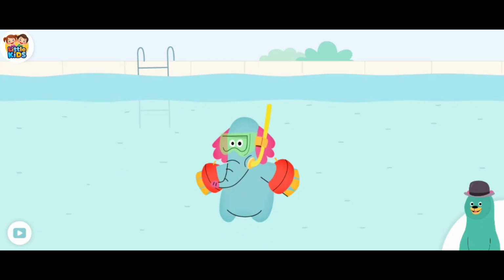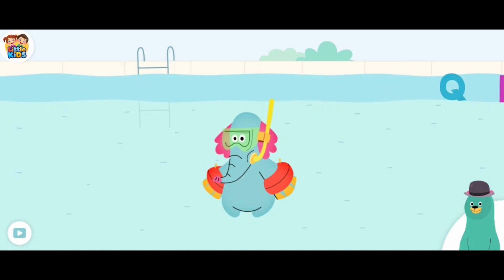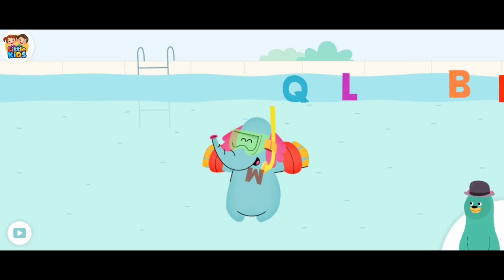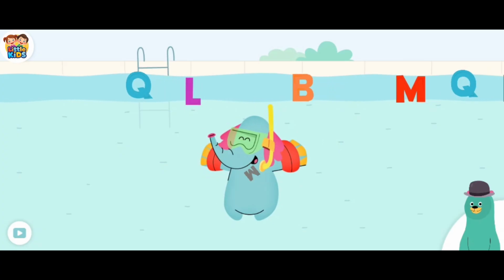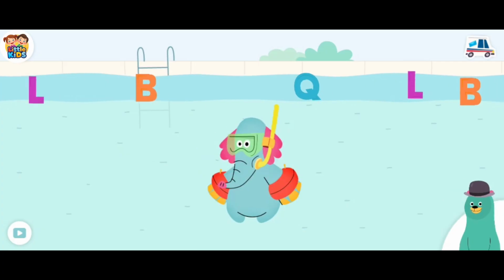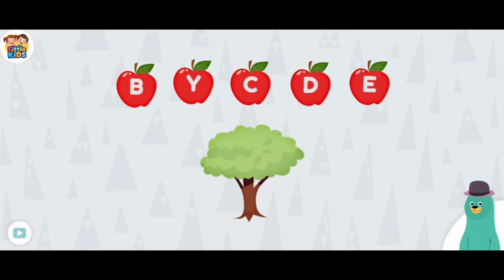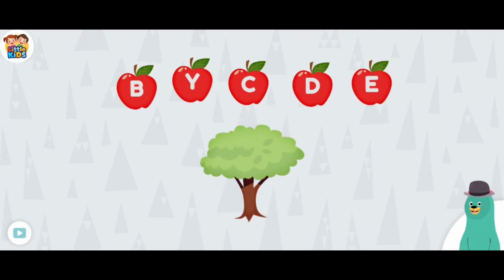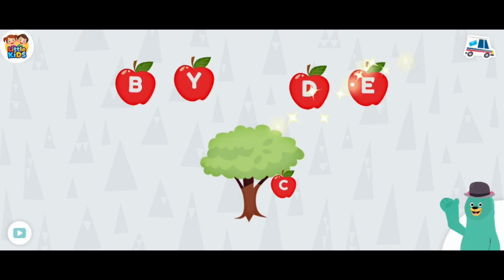Preschool Literacy Games with Khan Academy Kids | Learn ABCs & Reading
Welcome to Little Kids! 🌈
Let’s make learning to read fun and interactive! In this video, your preschoolers will explore literacy activities designed to build strong phonics, vocabulary, and early reading skills through play-based learning.

👶 What’s Inside:
✅ Fun letter recognition games (A–Z)
✅ Interactive reading and storytelling
✅ Phonics and sight word practice
✅ Activities that build focus and comprehension

💡 Perfect for preschoolers, kindergarteners, parents, and teachers who want engaging, educational screen time that builds a love for reading!

📚 Why Choose Khan Academy Kids?
Khan Academy Kids offers free educational content created by learning experts to help children grow academically and emotionally — all in a safe, ad-free space.